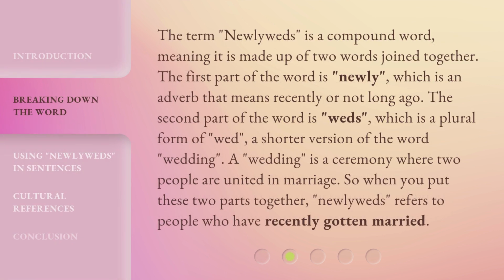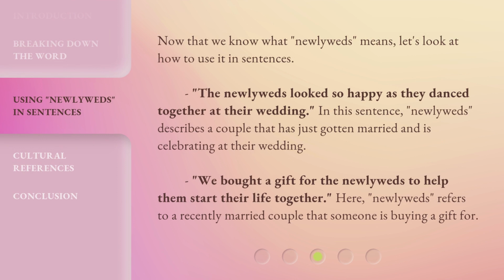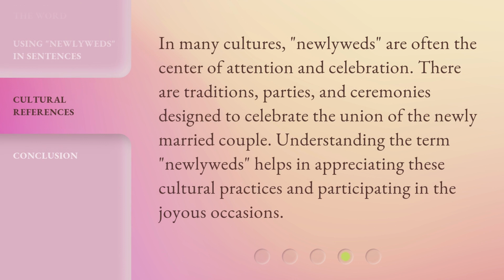Understanding the Term "Newlyweds"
Understanding the Term 'Newlyweds' • Discover the meaning and usage of the term 'Newlyweds' in this informative video. Learn how to use it in sentences and explore cultural references surrounding this special time in a couple's life.

00:00 • Introduction - Understanding the Term "Newlyweds"
00:35 • Breaking Down the Word
01:13 • Using "Newlyweds" in Sentences
01:45 • Cultural References